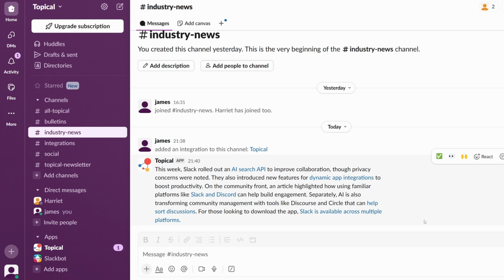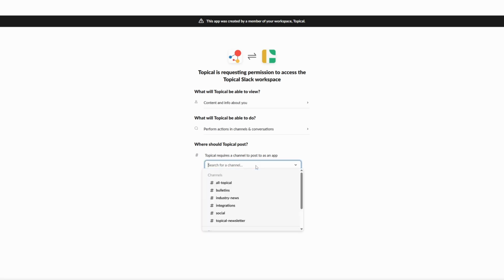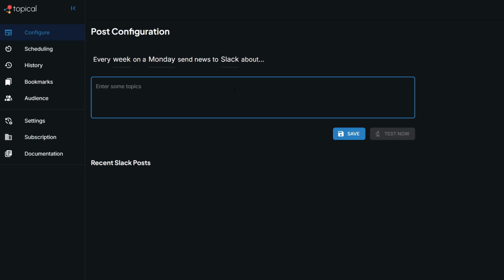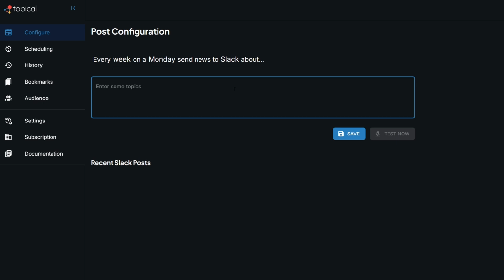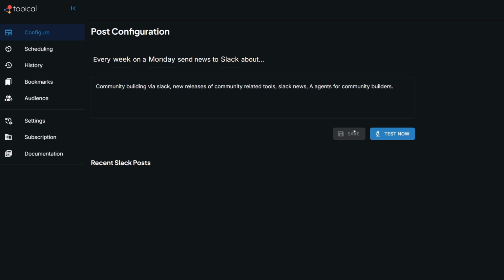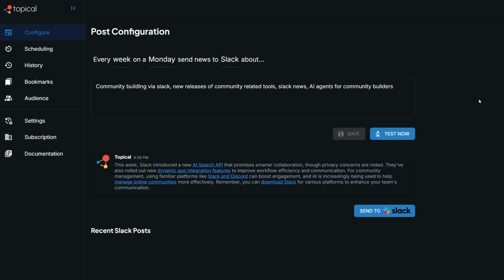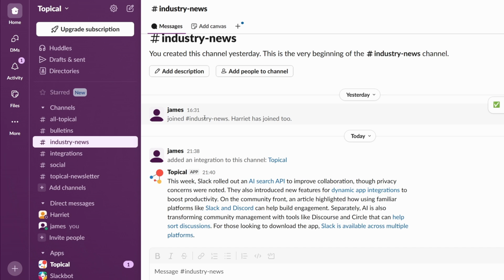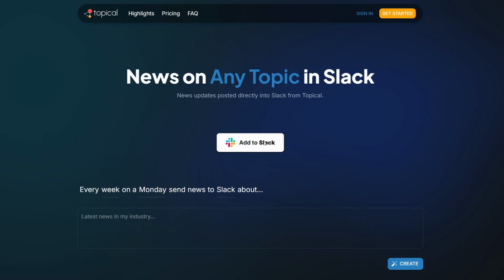Topical Integrations: Weekly News Updates In Slack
Set up the Slack App for Topical to post regular new bulletins into Slack, completely customizable by AI